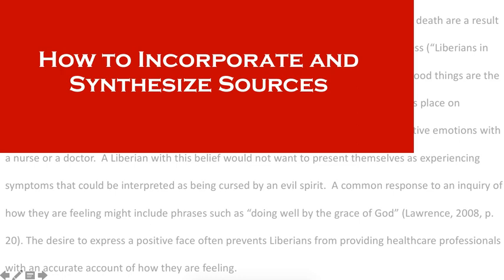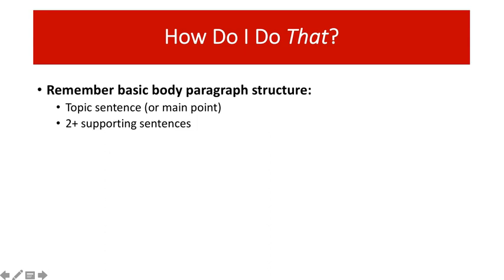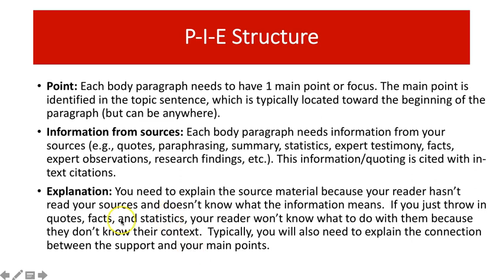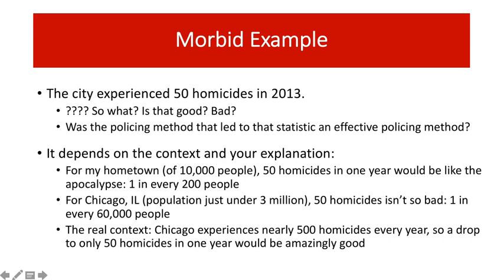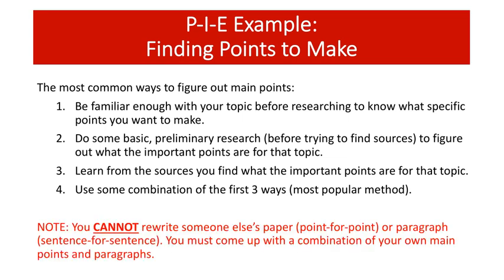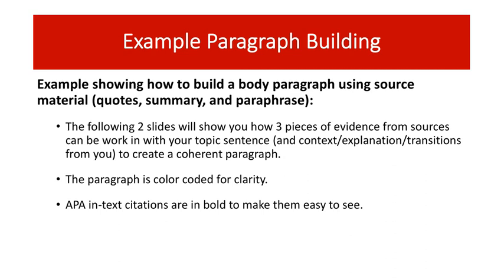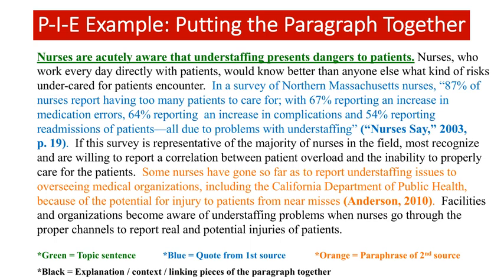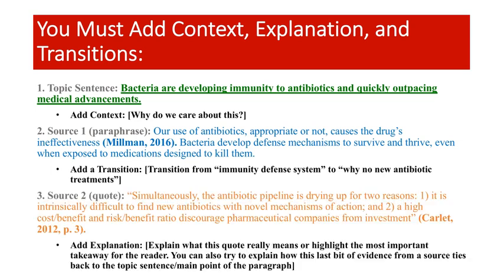How to Incorporate and Synthesize Sources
Learn about how to incorporate and synthesize sources when writing research or research-supported papers.